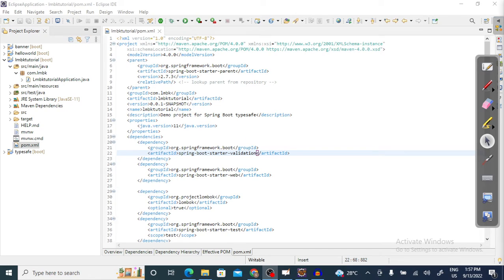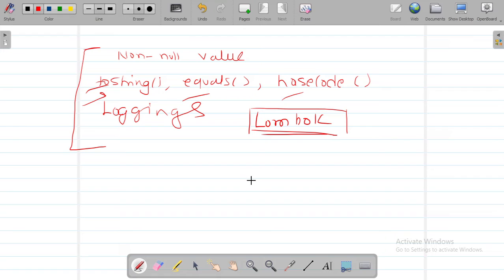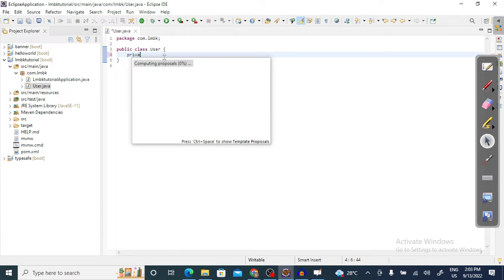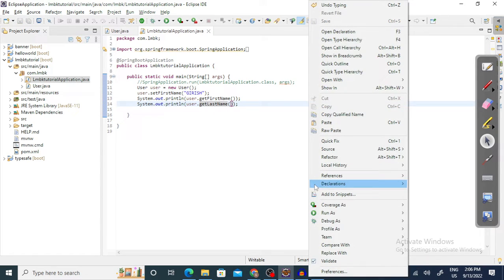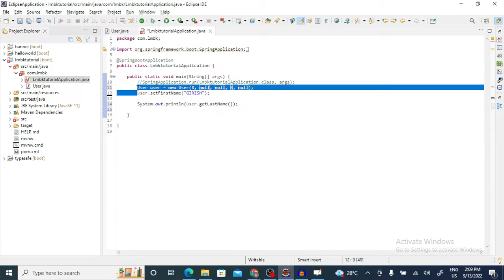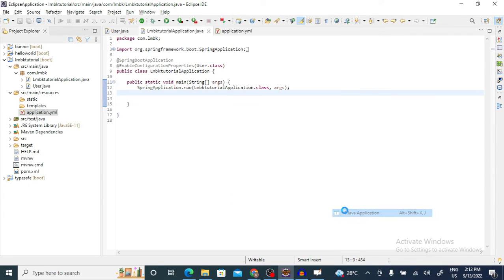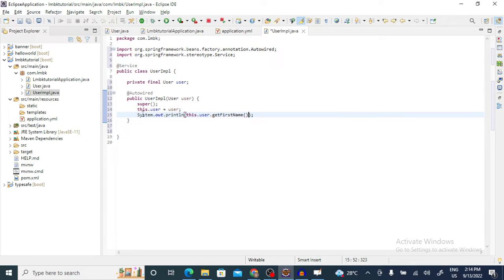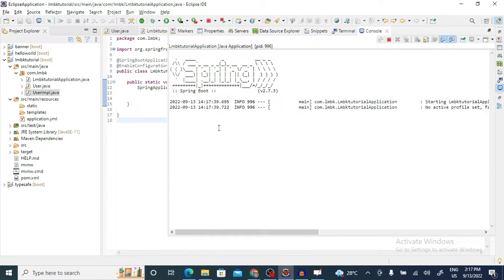What is Lombok spring boot?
Learn to use Lombok project to generate boiler plate code getter,setter,constructor. Lombok is widely used in Spring boot, and microservices.
Highlight
1. What is the use of Lombok?
2. How do you get Lombok in spring boots?
3. How do you use spring Lombok?
4. What is @autowired annotation in spring boot?
5. What is Lombok jar?
6. What is use of Lombok dependency?
7. What is Lombok maven dependency?
8. How do you run Lombok?
9. Where is Lombok jar located?